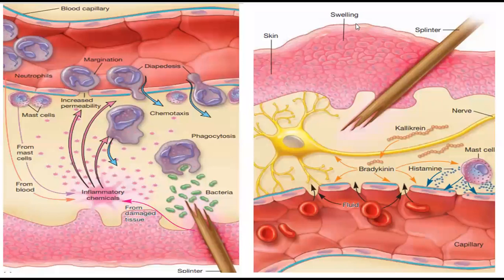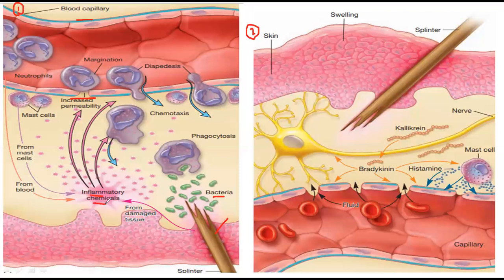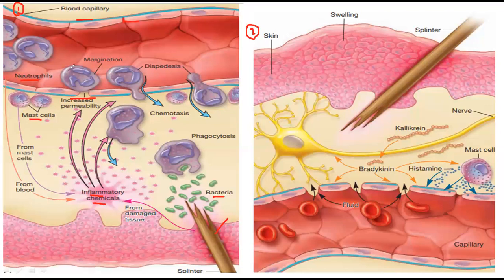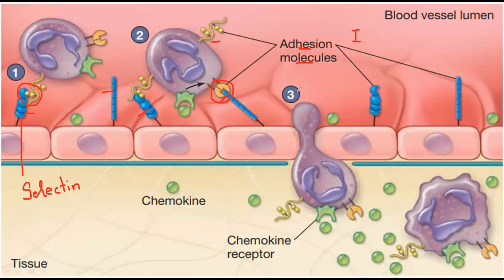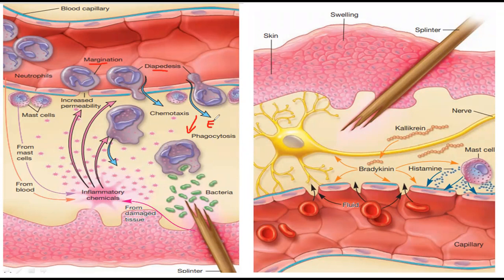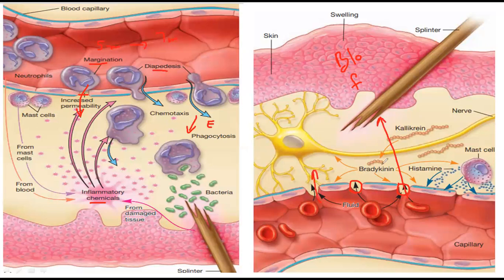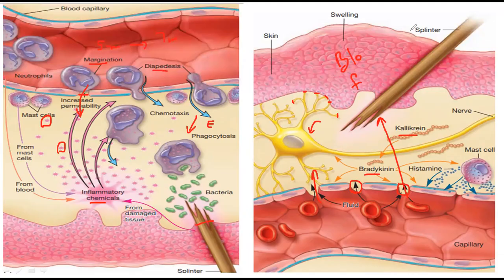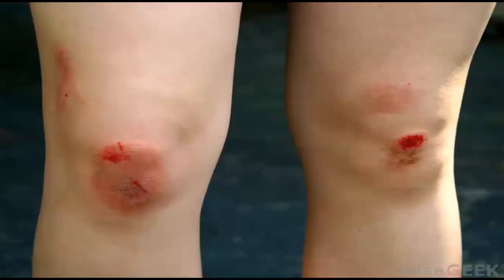INFLAMMATION | Detailed & Conceptional Explanations | Clear diagrams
ATTENTION VIEWERS... with deep apologies...
At (19:12 min) there is an unintentional mistake, that is that normally PROSTAGLANDIN are the chemical mediators that create pressure on the nerves that create PAIN (not BRADYKININ) and secondly BRADYKININ is peptide in nature (not lipids).
Inflammation [Latin, inflammatio, to set on fire] is an important nonspecific defense reaction to tissue injury, such as that caused by a pathogen or
wound. Acute inflammation is the immediate response of the body
to injury or cell death. The gross features were described over
2,000 years ago and are still known as the cardinal signs of inflammation. These signs include redness (rubor), warmth (calor),
pain (dolor), swelling (tumor), and altered function (functio laesa).
The acute inflammatory response begins when injured tissue
cells release chemical signals (chemokines) that activate the inner lining (endothelium) of nearby capillaries (figure 31.13).
Within the capillaries, selectins (a family of cell adhesion molecules) are displayed on the activated endothelial cells. These adhesion molecules attract and attach wandering neutrophils to the
endothelial cells. This slows the neutrophils and causes them to
roll along the endothelium where they encounter the inflammatory chemicals that act as activating signals (figure 31.13b).
These signals activate integrins (adhesion receptors) on the neutrophils. The neutrophil integrins then attach tightly to the selectins. This causes the neutrophils to stick to the endothelium
and stop rolling (margination). The neutrophils now undergo dramatic shape changes, squeeze through the endothelial wall (diapedesis) into the interstitial tissue fluid, migrate to the site of
injury (extravasion), and attack the pathogen or other cause of the
tissue damage. Neutrophils and other leukocytes are attracted to
the infection site by chemotactic factors, which are also called
chemotaxins. They include substances released by bacteria, endothelial cells, mast cells, and tissue breakdown products. Depending on the severity and nature of tissue damage, other types of leukocytes (e.g., lymphocytes, monocytes, and macrophages)
may follow the neutrophils.
The release of inflammatory mediators from injured tissue cells
sets into motion a cascade of events that result in the development
of the signs of inflammation. The mediators increase the acidity in
the surrounding extracellular fluid, which activates the extracellular enzyme kallikrein (figure 31.14). Kallikrein cleavage releases
the peptide bradykinin from its long precursor chain. Bradykinin
then binds to receptors on the capillary wall, opening the junctions
between cells and allowing fluid and infection-fighting leukocytes
to leave the capillary and enter the infected tissue. Simultaneously,
bradykinin binds to mast cells in the connective tissue associated
with most small blood vessels. This activates the mast cells by
causing an influx of calcium ions, which leads to degranulation and
release of preformed mediators such as histamine. If nerves in the
infected area are damaged, they release substance P, which also
binds to mast cells, boosting preformed-mediator release. Histamine in turn makes the intercellular junctions in the capillary wall
wider so that more fluid, leukocytes, kallikrein, and bradykinin
move out, causing swelling or edema. Bradykinin then binds to
nearby capillary cells and stimulates the production of
prostaglandins to promote tissue swelling in the
infected area. Prostaglandins also bind to free nerve endings, making them fire and start a pain impulse.